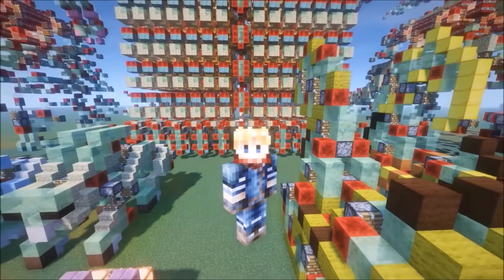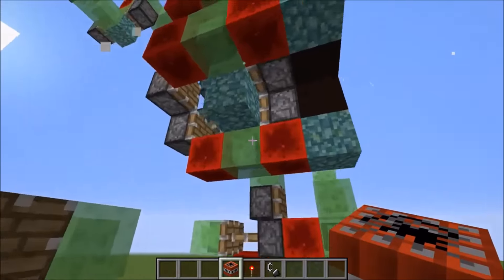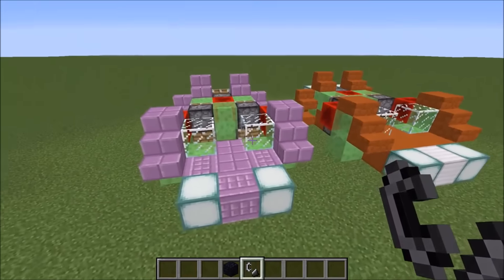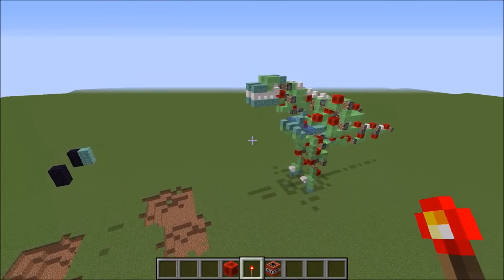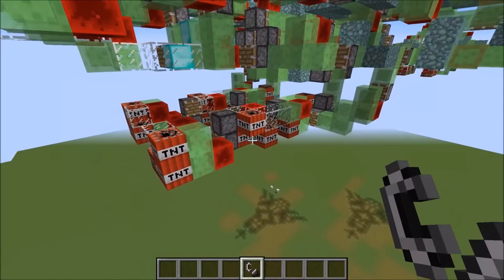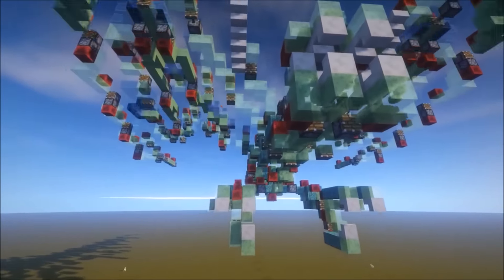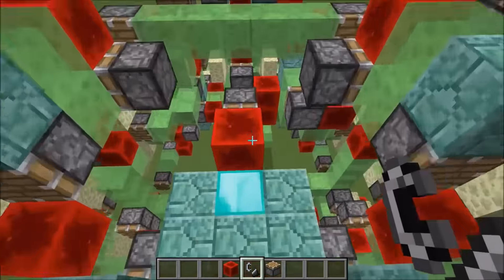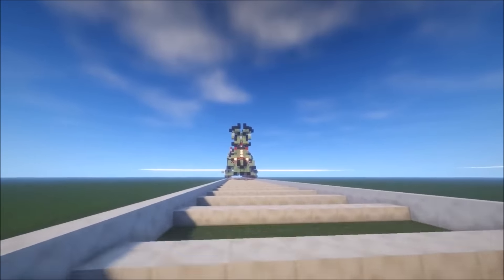Minecraft: 25 Flying Machine Creations + World Downloads & How To Use | Java 1.15.2+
Presenting All 25 of my Slime Block Robots For 1.15.2+!! I also describe how to use each and every robot as well! Updates and News throughout the entire video make for a great watch! Including Beautiful High Def Cinematics of every robot in action as well!! This Video Is Awesome and I Really Hope Everyone Enjoys It As Well!! :-)

World Downloads + Video Times

Time in video: 3:28

Time in video: 6:50

Time in video: 8:43

Time in video: 11:41

Time in video: 13:37

Time in video: 14:51

Time in video: 15:30

Time in video: 17:08

Time in video: 17:08

Time in video: 23:23

Time in video: 26:40

Time in video: 29:28

Time in video: 30:39

Time in video: 30:39

Time in video: 34:22

Time in video: 34:22

Time in video: 38:02

Time in video: 41:08

22. Megalodon (SlimeStone Prehistoric Shark)
Time in video: 45:27

23. Apophis (SlimeStone Dragon)
Time in video: 49:39

Time in video: 53:02

Time in video: 56:39